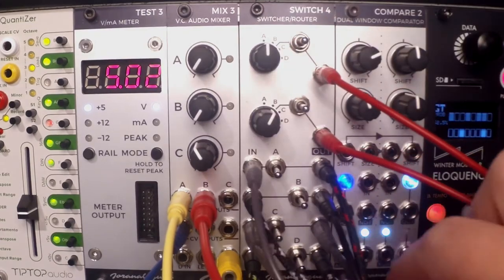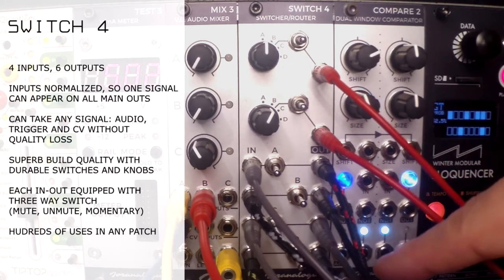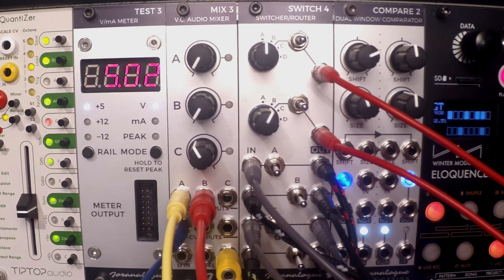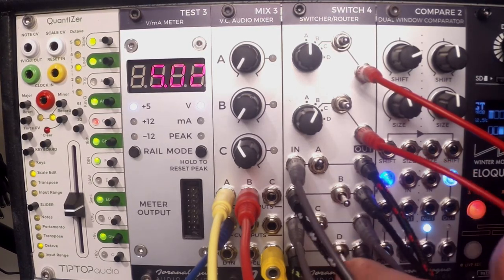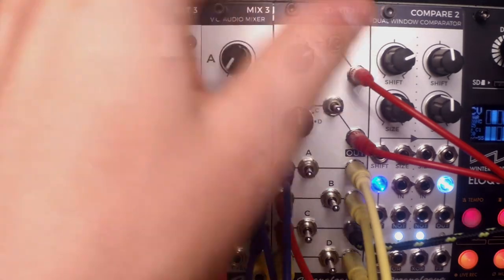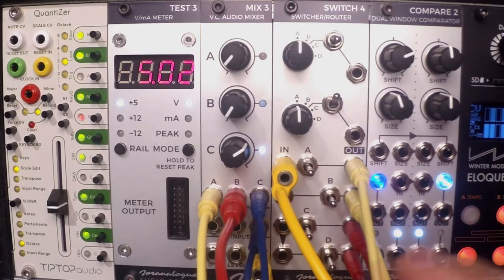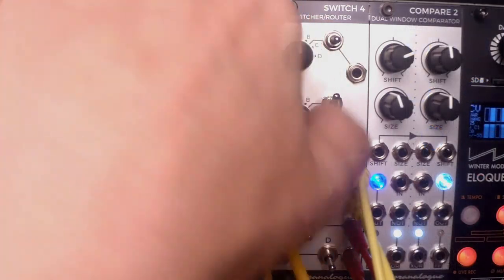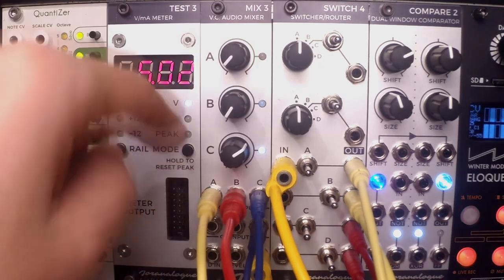SWITCH 4 by JORANALOGUE - overall review (ENGLISH VERSION)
This is a review of SWITCH 4 manufactured by JORANALOGUE The review also appears in January (2018) issue of "Estrada i Studio" - biggest Polish monthly magazine devoted to music production and studio equipment.